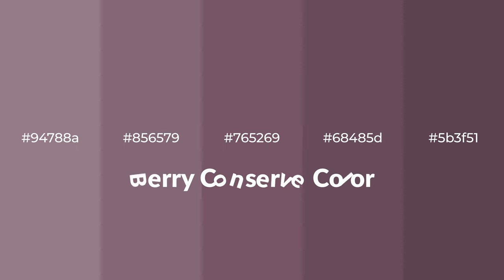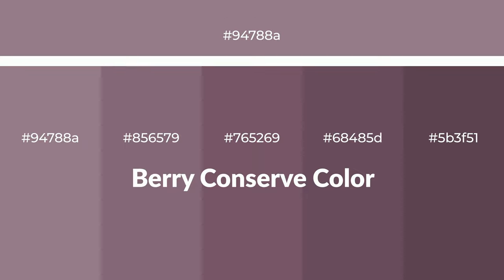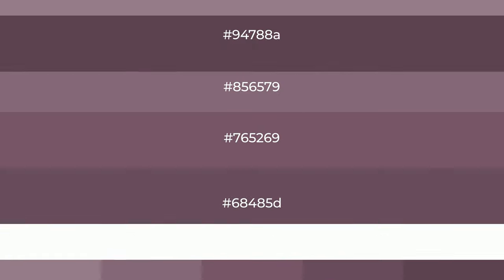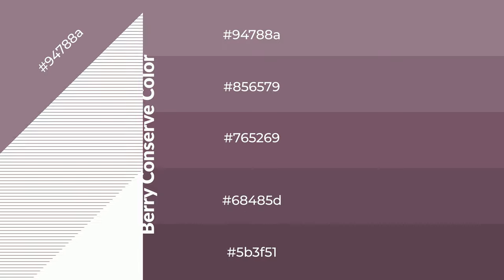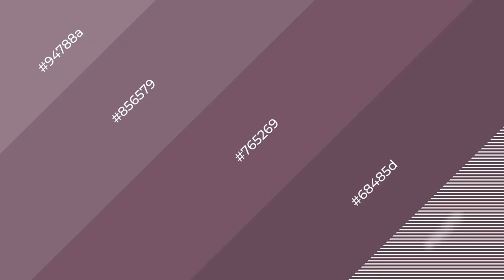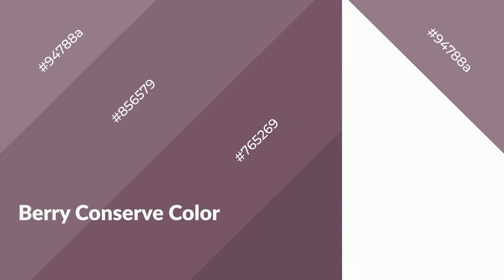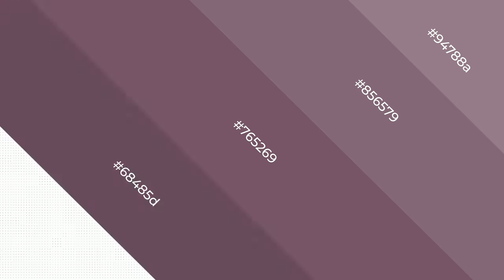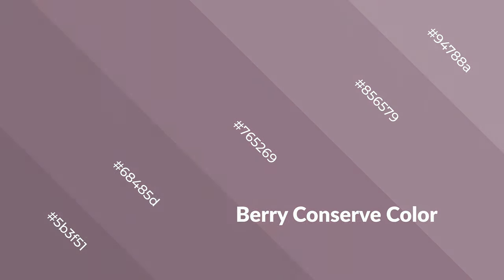Shades & Tints of Berry Conserve color #765269 A Warm Violet color 68485d 5b3f51 #856579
Shades of Berry Conserve color #765269 Warm Shades of Berry Conserve color with Violet hue for your project!

Shades
Hex 68485d

Tints
Hex 856579

Berry Conserve is a warm color, and it emits cozier and active emotion. Warm colors are symbols of warmth, fire, heat, and sunshine. It also evokes joy, passion, love, and even anger emotions. You can see them used in Restaurants and Gyms.